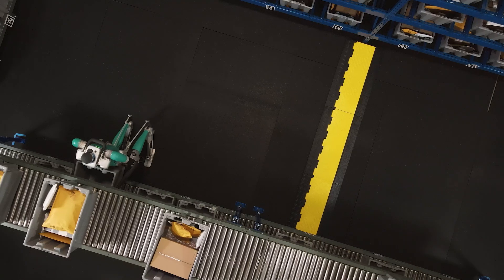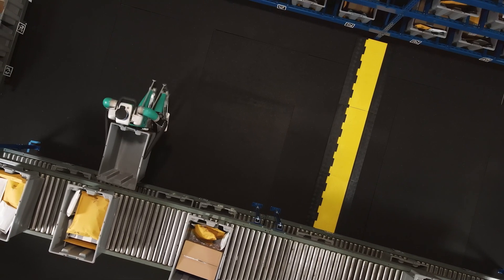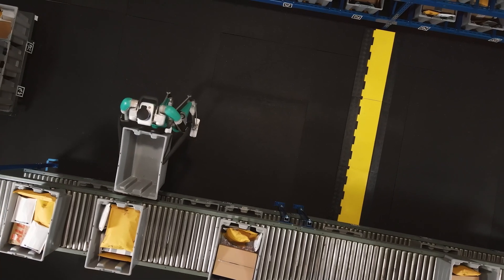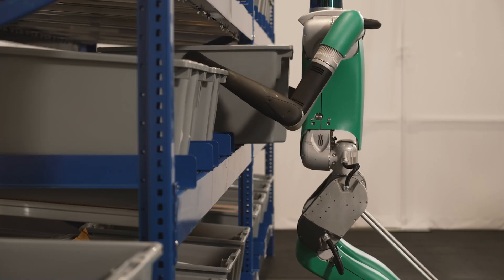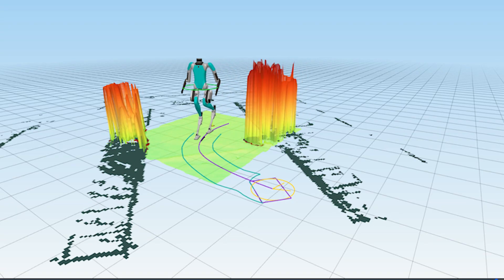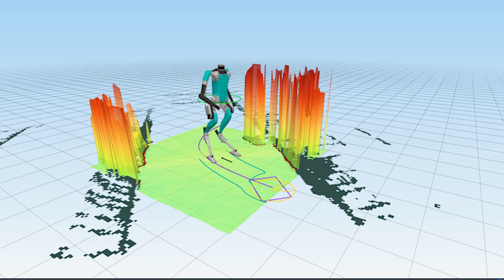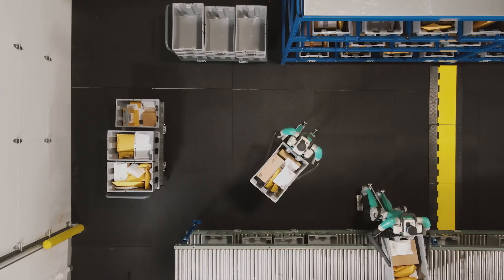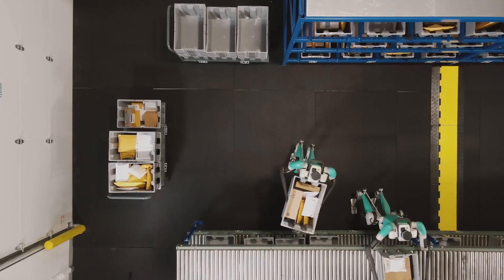Making Digit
Digit's engineered to be a multipurpose machine. Meaning, it needs to be able to perform a collection of tasks in practically any environment. We do this by first ensuring the robot's physically capable. Then we help the robot perceive its surroundings, understand its surroundings, then reason a best course of action to navigate its environment and accomplish its task. This is where software comes into play. This is early AI in action.

At Agility, we make robots that are made for work. Our robot Digit works alongside us in spaces designed for people. Digit handles the boring and repetitive tasks that are meant for a machine, which allows companies and their people to focus on the work that requires the human element.